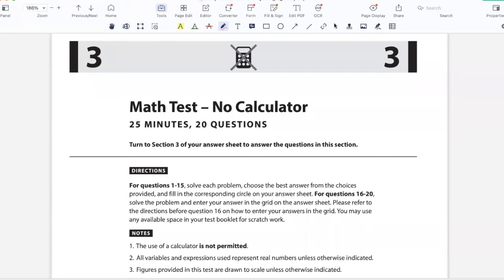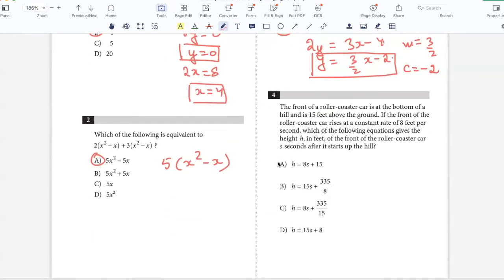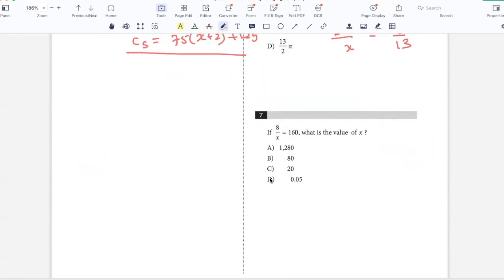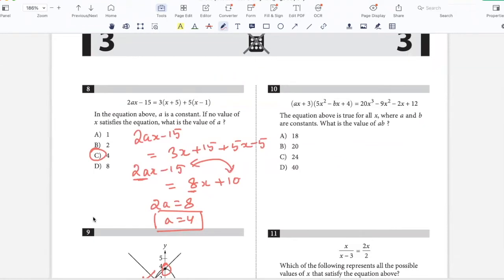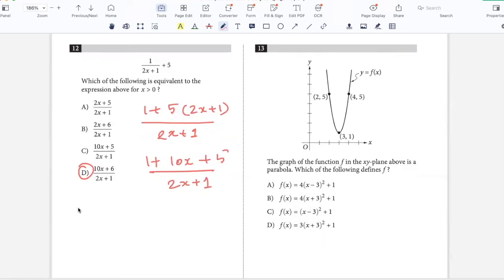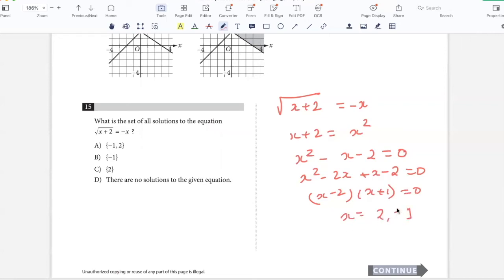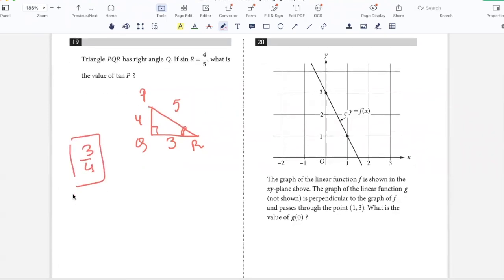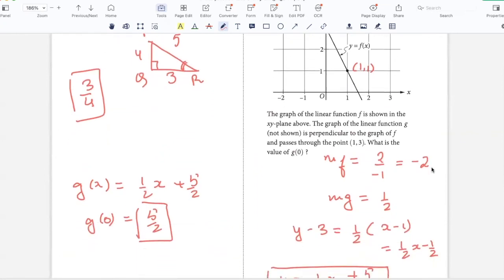Oct 2017 US SAT (CB Test 9) Math No Cal Section (SOLVED)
In this video we solve the Math No Cal section of the Oct 2017 US SAT, that is, Test 9 in the official SAT study guide.